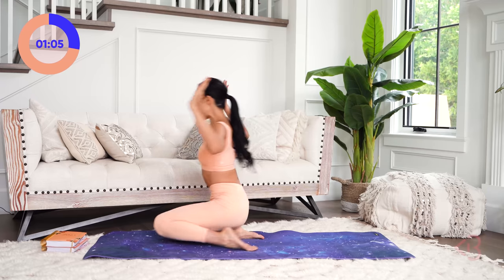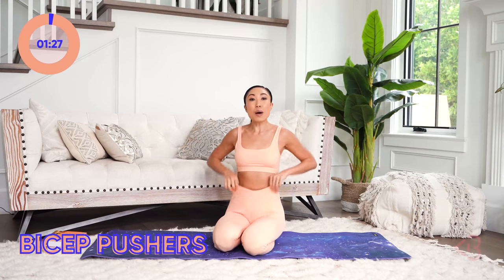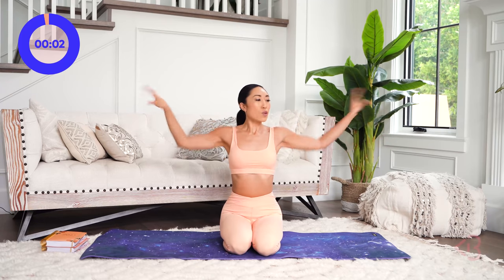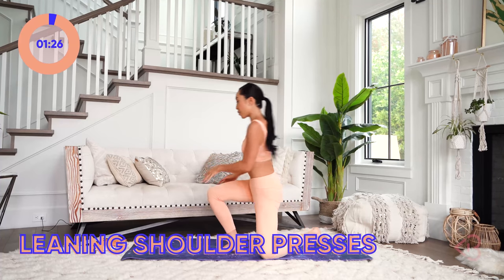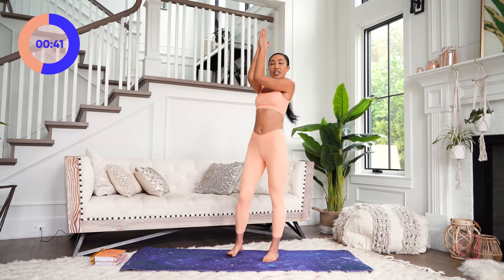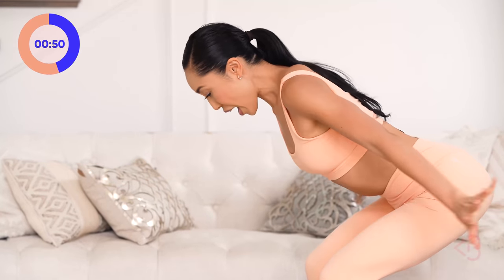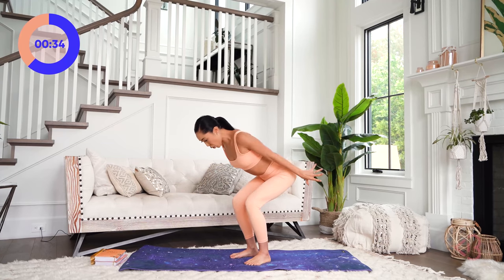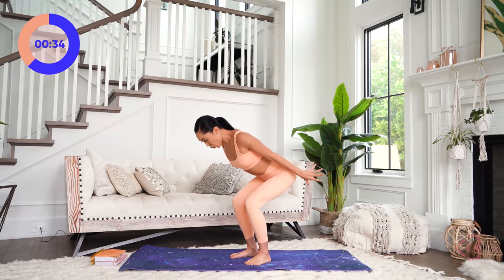The ULTIMATE Weightless Arm Sculpt (20 min, no equipment)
If you guys thought my last weightless arm workout was HARD (if you haven't tried it, you totally should, so I linked it below) you might think I'm crazy for doing this one... 😅 Ok seriously though, YES it is challenging but it also make it that much more rewarding when we finish together!!!

00:00 Intro
1:39 Walnut Crusher Roof Raiser
3:14 Palms Back Pulse Back
4:42 Bicep Pushers
6:14 Single Angel Arm - R
7:42 Single Angel Arm - L
9:15 Double Angel Arms
10:45 Leaning Shoulder Press
12:15 Prayer Pulse
13:43 Soccer Balls
15:14 Leaning Angel Arms
16:45 Prisoner Extensions
18:16 Leaning Tricep Pulses
19:44 Palms Back Mini Circles
21:14 Outro